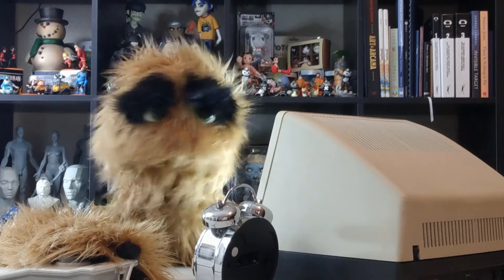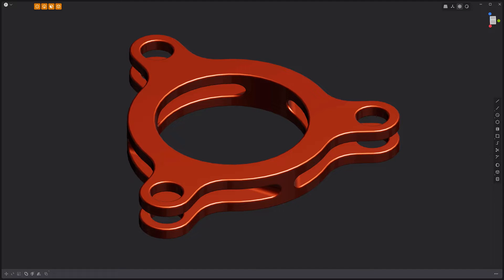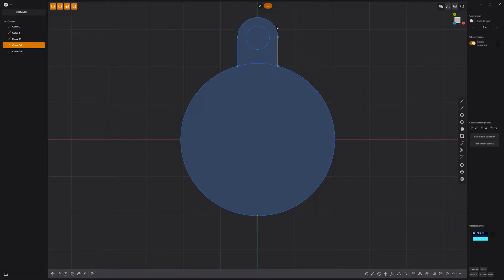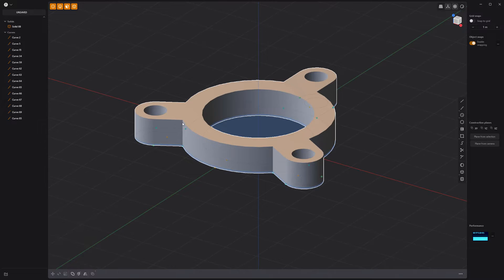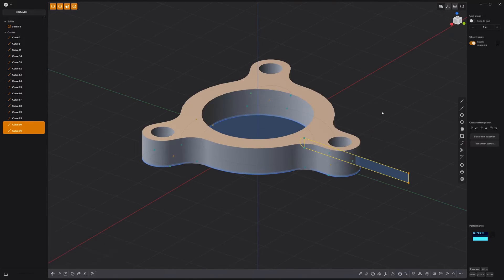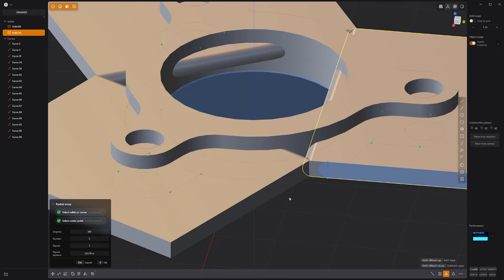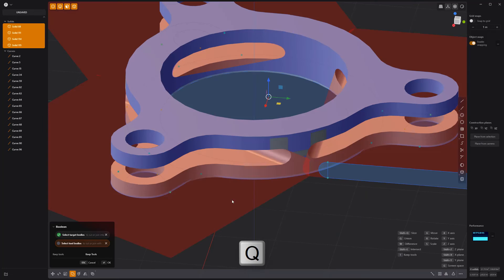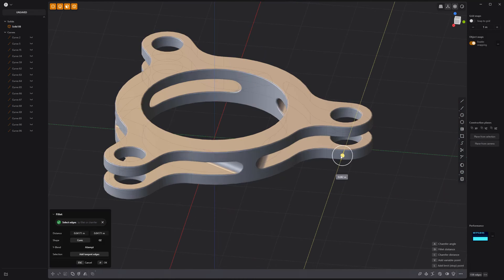Plasticity | Modeling Exercise 19